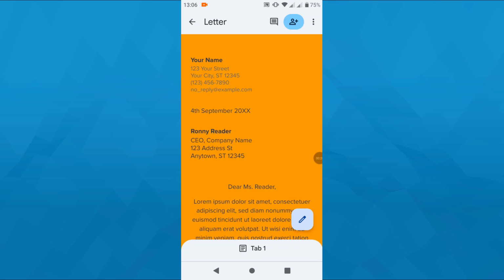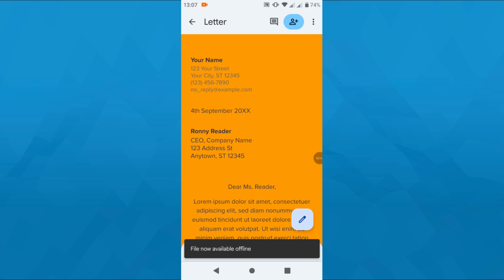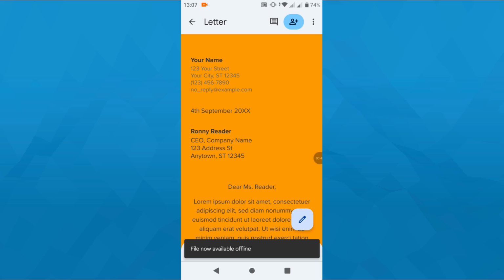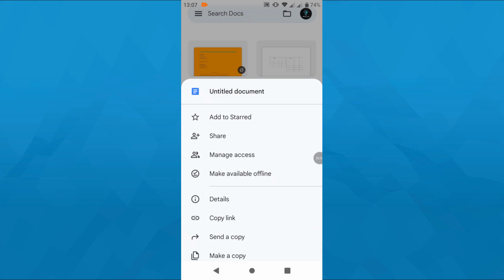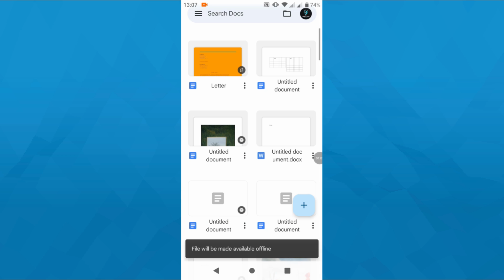How to Make Google Docs Available Offline on Android | Access Document Offline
Learn how to make your Google Docs documents available offline on Android. This video explains how to open and edit files even without an internet connection.

If you're learning about Google Docs Mobile, also check out how to find the word count in Google Docs on Android